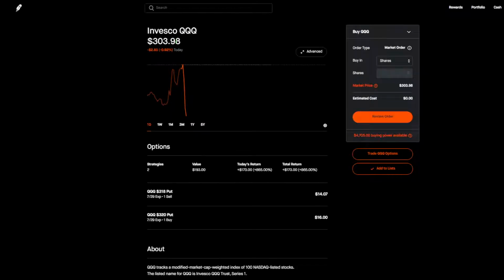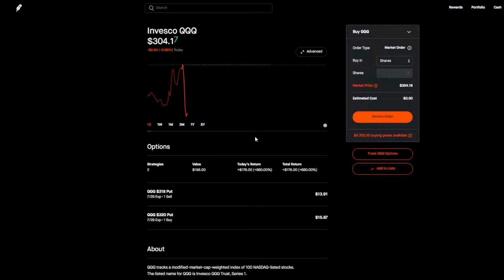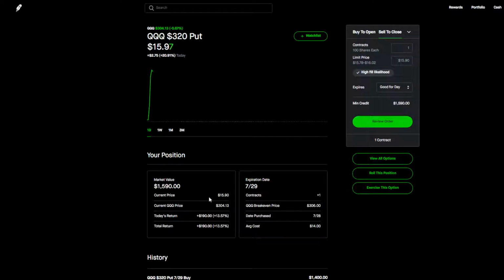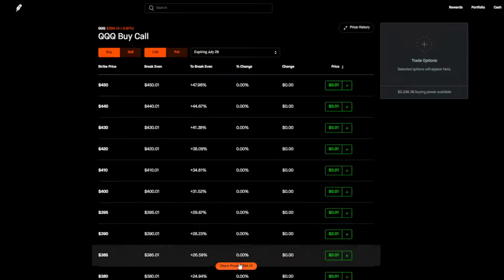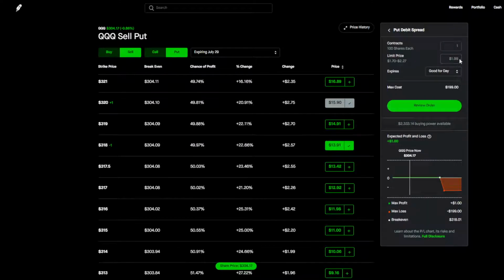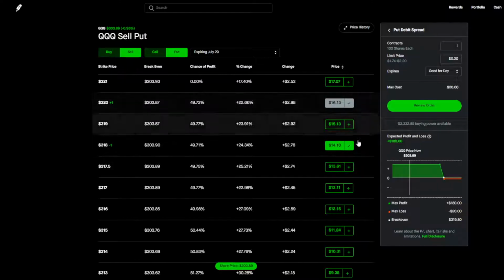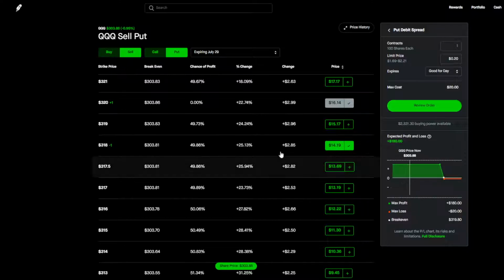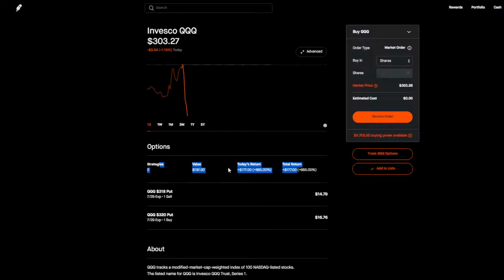ITM GHETTO PUT DEBIT SPREAD - 900% ROR